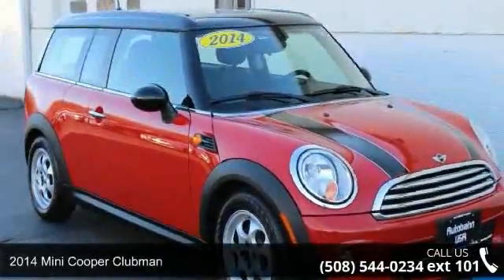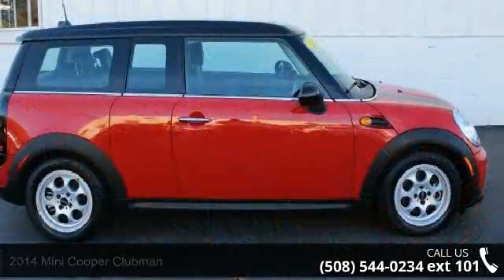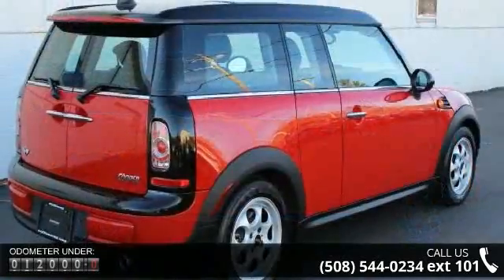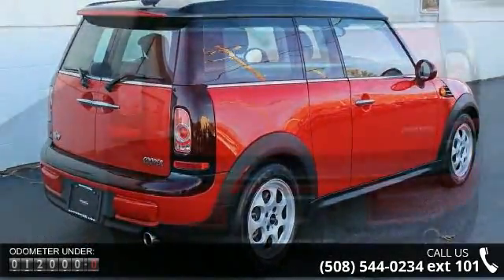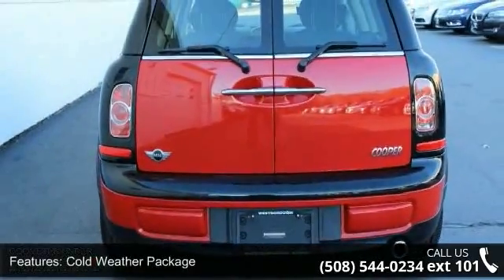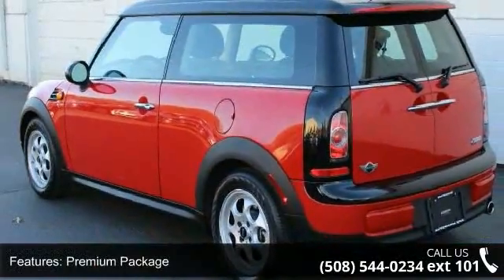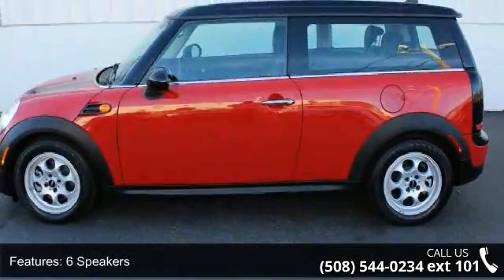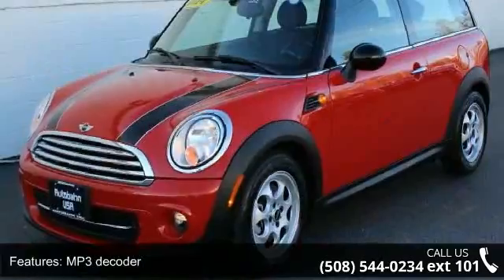2014 Mini Cooper Clubman - Autobahn USA - Westborough , M...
2014 Mini Cooper Clubman.  STILL UNDER MANUFACTURER'S ORIGINAL WARRANTY, FULLY SERVICED AND FRONT LINE READY, POWER PANORAMIC MOONROOF, LEATHERETTE SEATS, 3-STEP HEATED FRONT SEATS, BLUETOOTH CONNECTION, SPLIT FOLDING 2ND ROW SEATS, POWER FOLDING MIRRORS, and PUSH BUTTON START.  Wow! What a nice smaller wagon. This fantastic-looking and fun 2014 Mini Cooper has a great ride and great power. It's very clean, almost new, and really fun to drive. It has only been gently used and has low, low mileage. They don't come much fresher than this! At AUTOBAHN USA all our vehicles go through an extensive 128 point inspection, are fully reconditioned and detailed to perfection.  We include a full CARFAX history report, two keys and mats.  Make sure to compare our vehicles side by side to see the Autobahn USA difference.